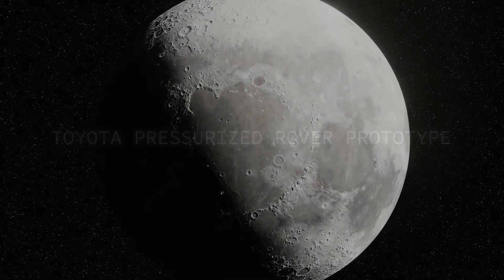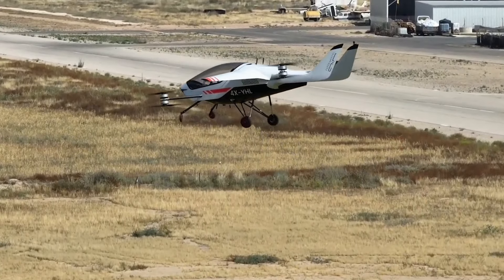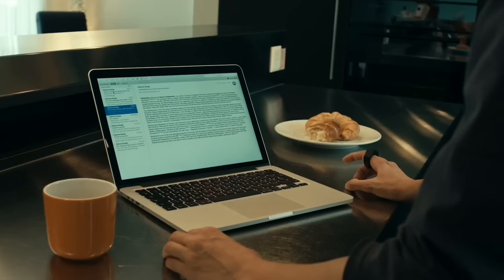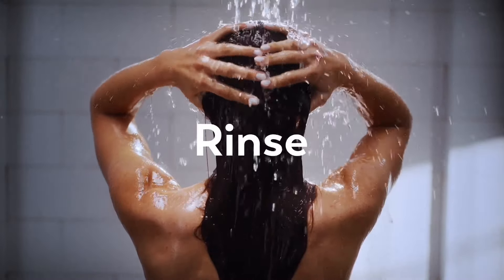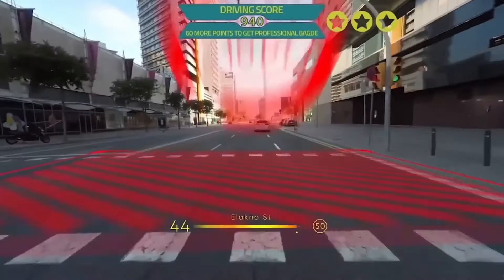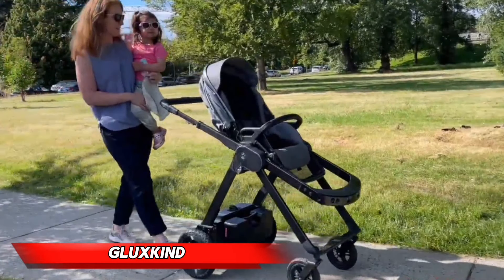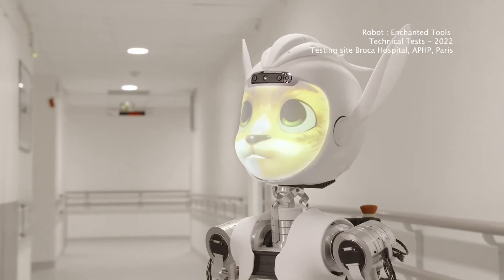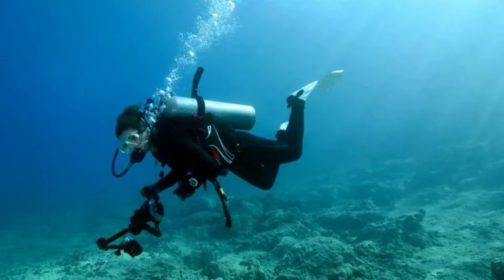12 CRAZY INNOVATIVE INVENTIONS THAT ARE ON ANOTHER LEVEL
12 CRAZY INNOVATIVE INVENTIONS THAT ARE ON ANOTHER LEVEL